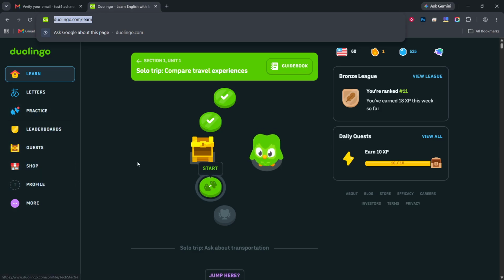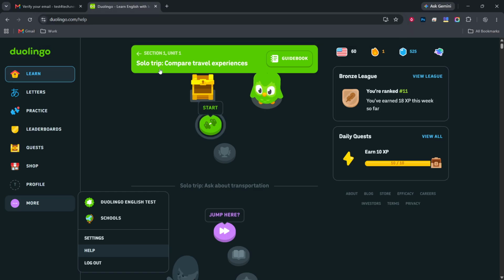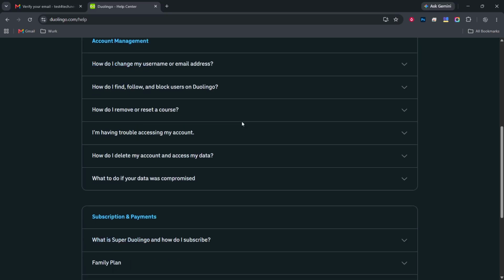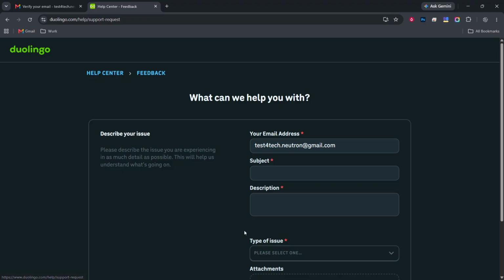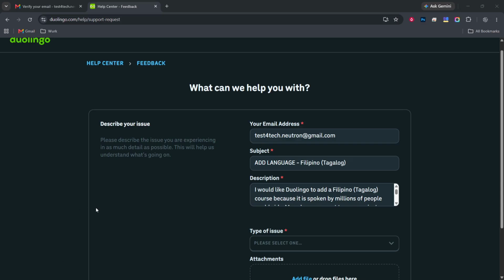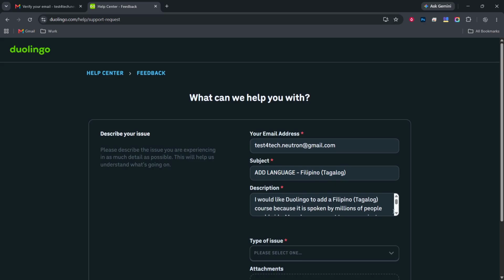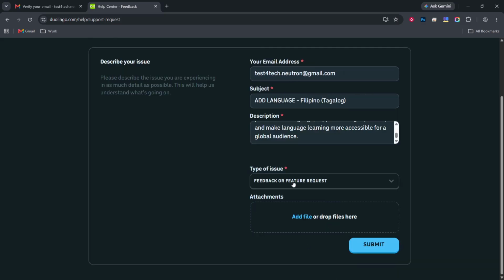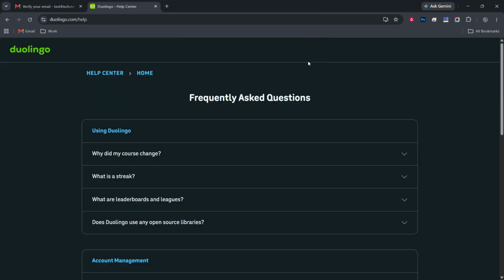How to Suggest a Language to Duolingo [2026 Full Guide]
How to Suggest a Language to Duolingo

Are you eager to see a new language on Duolingo? In this informative video, we guide you step-by-step on how to suggest a language to Duolingo, even with their recent changes to the submission process. While Duolingo no longer has a public Incubator or a formal request form, there are still effective methods to share your ideas directly through the app or website.

Learn how to navigate the Help Center, submit your request, and articulate your reasons clearly to ensure your suggestion stands out. Whether it’s for travel, heritage, or a professional opportunity, conveying real demand can significantly bolster your request. By the end of this video, you'll be equipped with all the tools you need to make your voice heard and contribute to the diverse world of language learning.